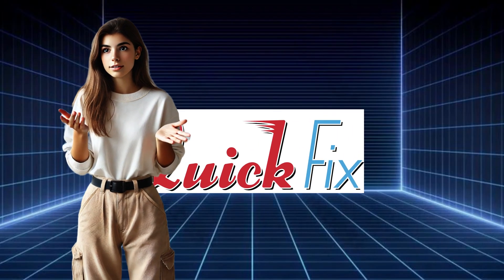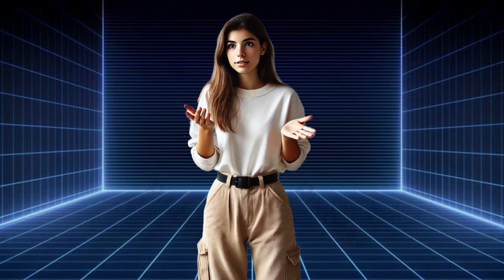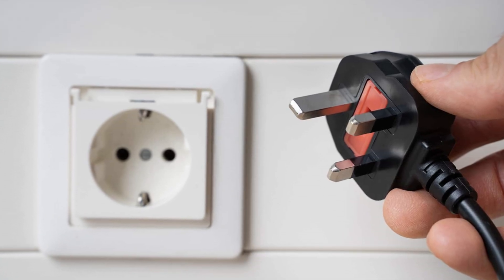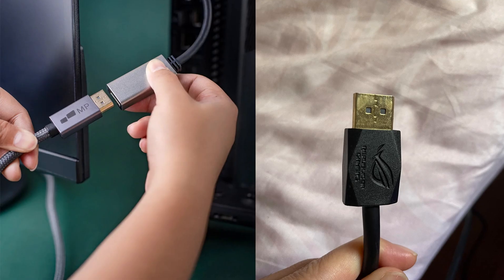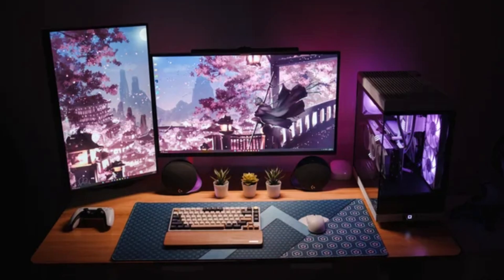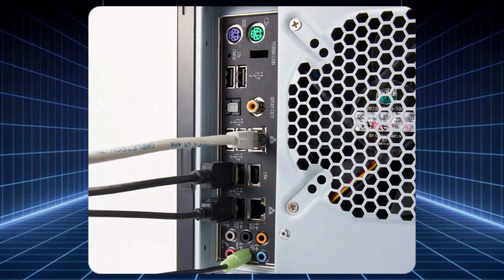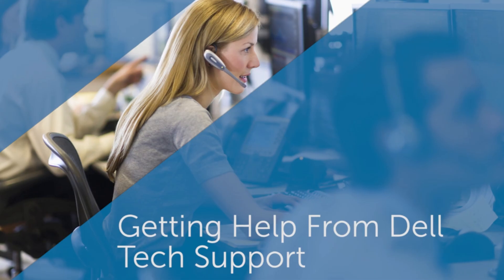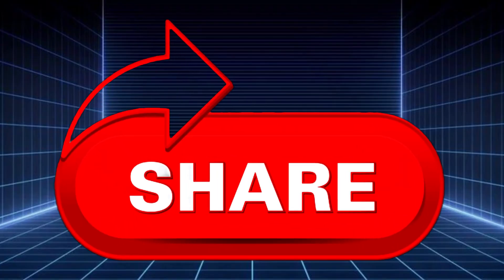Dell Monitor Not Turning On Fix It Now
Is your Dell monitor refusing to turn on? You’re not alone! In this video, we’ll explore common reasons why your Dell monitor may not be powering up and provide you with easy, step-by-step solutions to get it back in working order.

Whether it's a simple connection issue, a power problem, or a hardware malfunction, we’ve got you covered with fixes that anyone can follow.

Join us as we troubleshoot your Dell monitor issues and help you regain access to your screen in 2024.

Don’t forget to check out the timestamps for quick navigation to specific solutions.

🔧 **Common Issues Covered:**
- Checking power connections
- Testing with different cables
- Troubleshooting display settings
- Monitor reset procedures
- Identifying hardware failures

Let’s get your Dell monitor back to life! Watch now and follow our expert tips to solve the problem quickly!